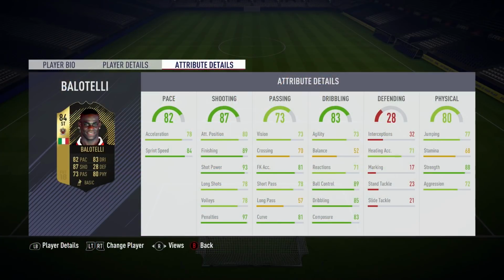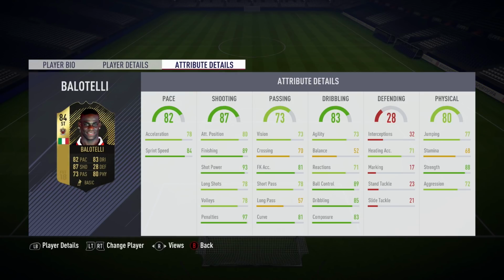FIFA 18 IF BALOTELLI Review (84) w/ In Game Stats & Gameplay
In tonight's player review we'll be taking a look at the enigma thatis 84 Balotelli. With super human strength and shot power, IF Balotelli finds scoring goals incredible easy, which in turn makes him very fun to use. Overall I loved him and while he does have some deficiencies, he's been brilliant for me and I'd highly recommend him. He gets a solid 8.8 out of 10 from me!